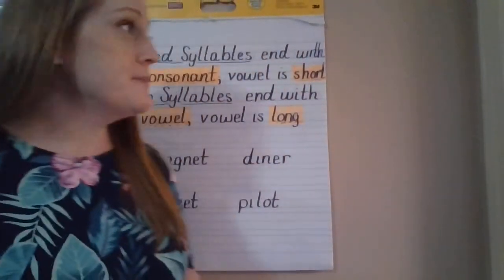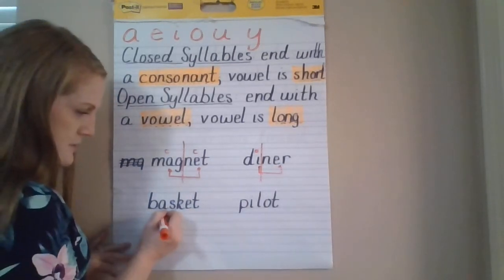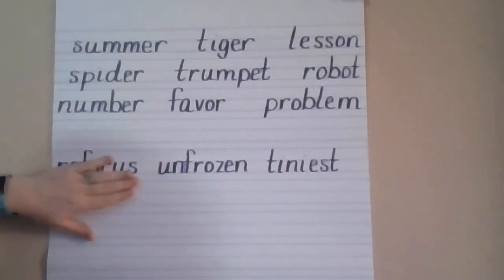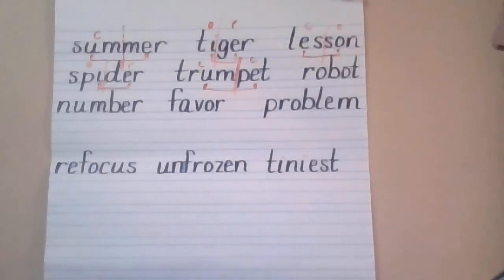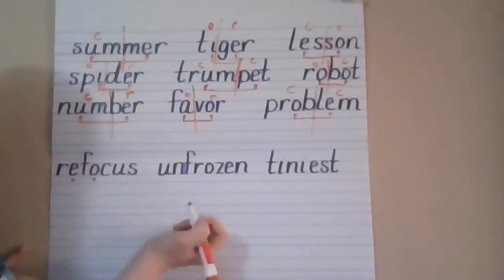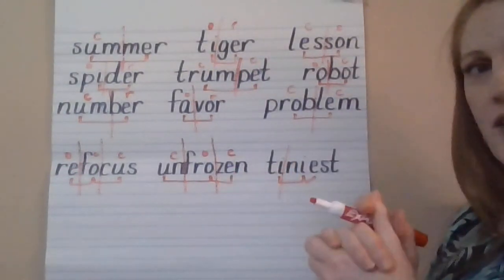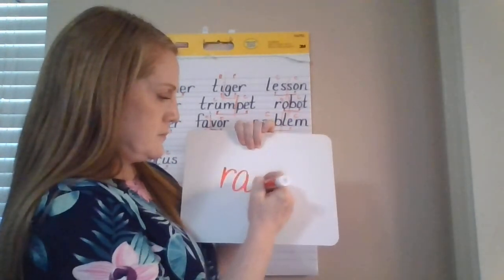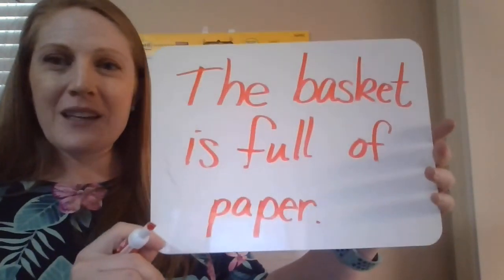3rd Grade Phonics Lesson: open and closed syllables